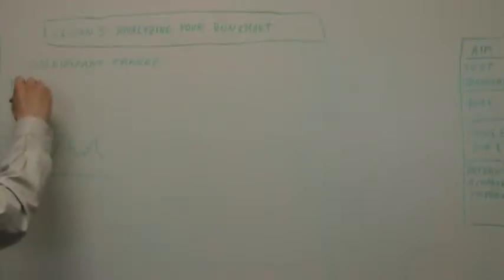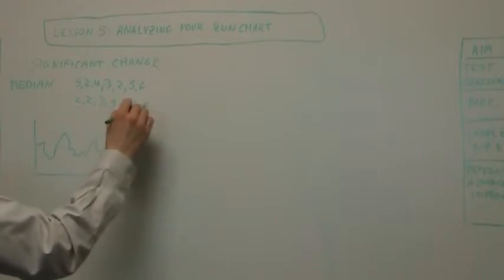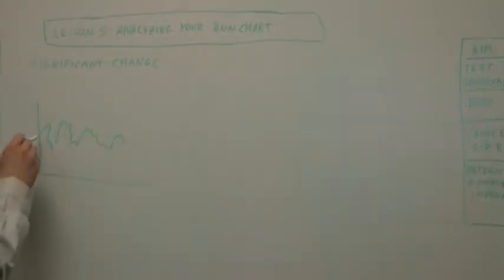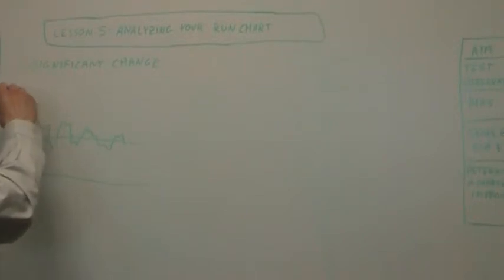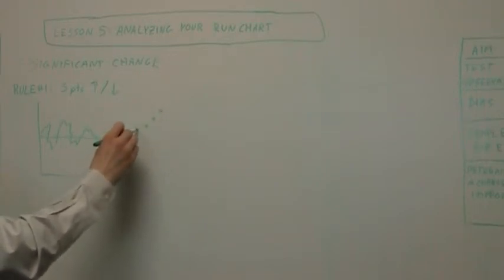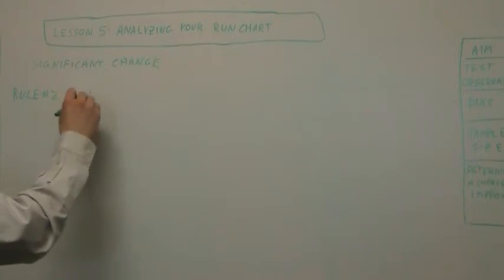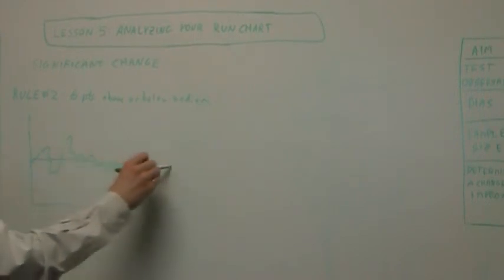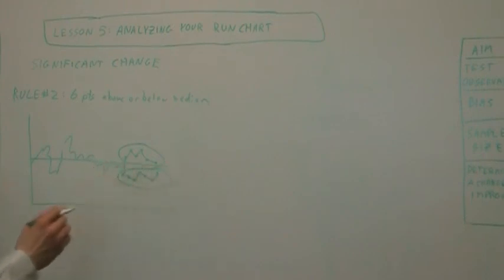OHQC V-Lesson 5: Analyzing your Run Chart